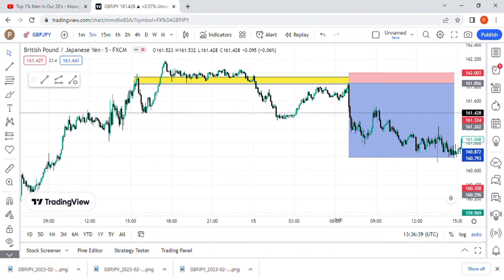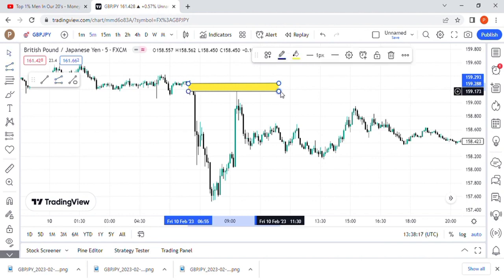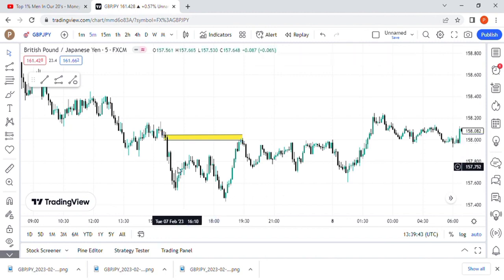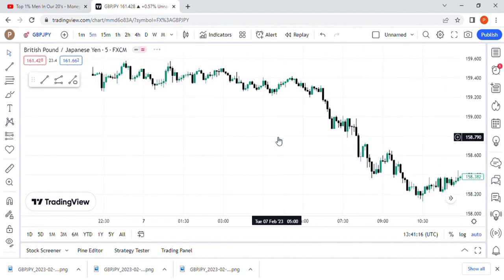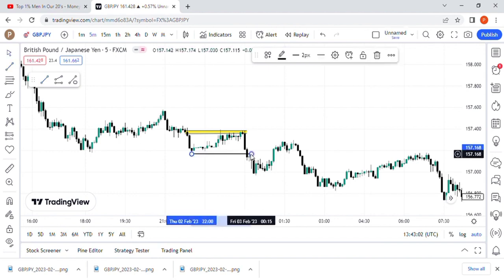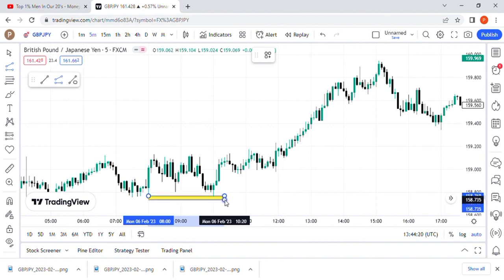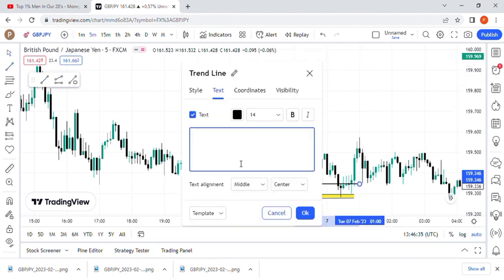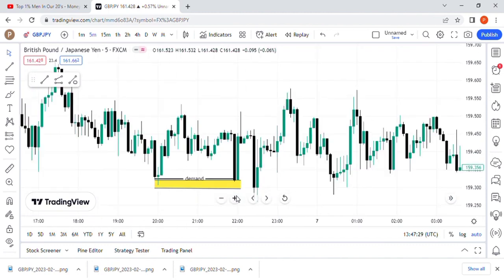HOW TO TRADE SUPPLY AND DEMAND beginner guide